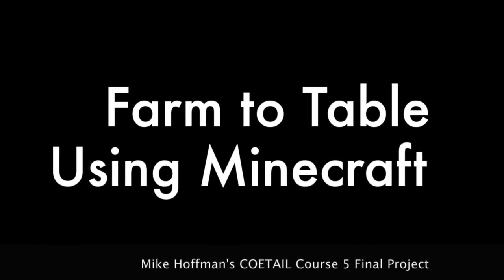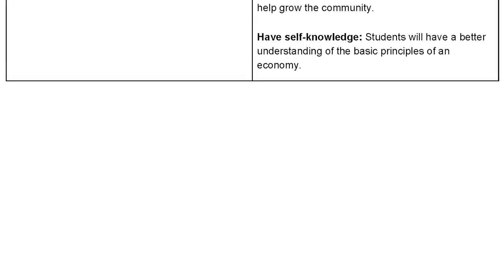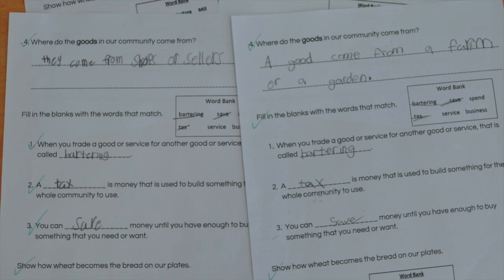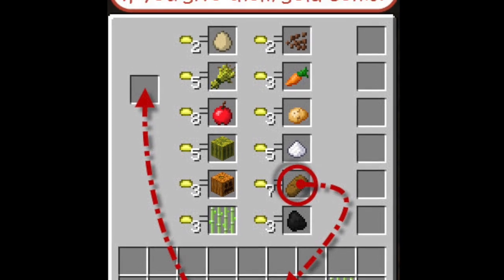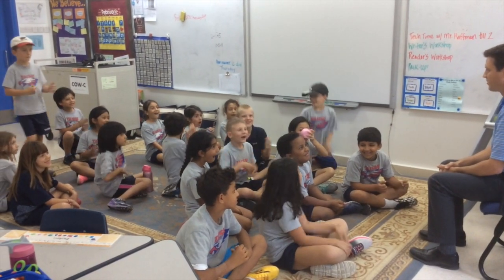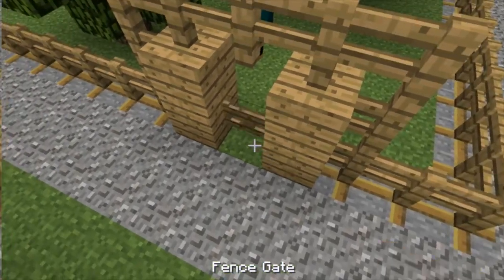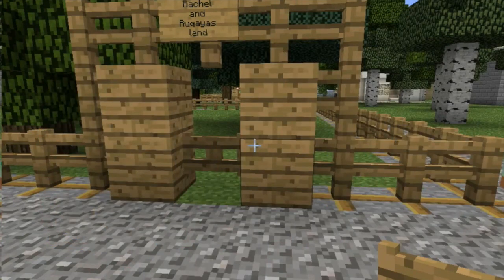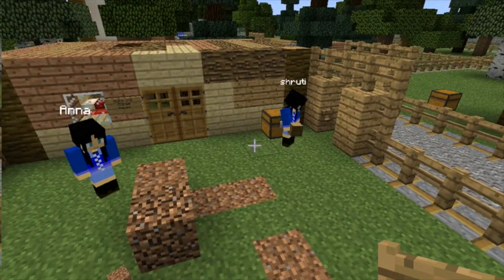Minecraft in the Classroom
Course 5 Final Project